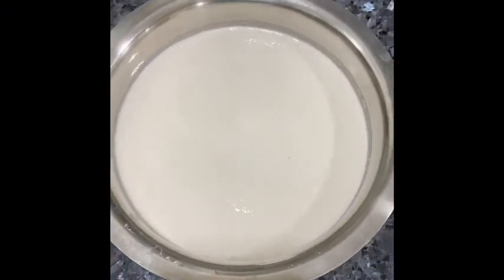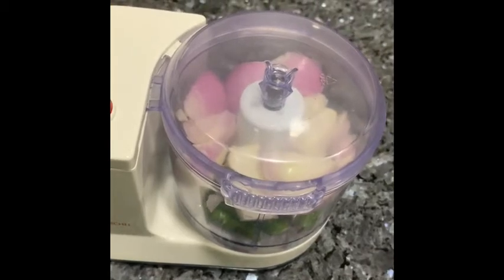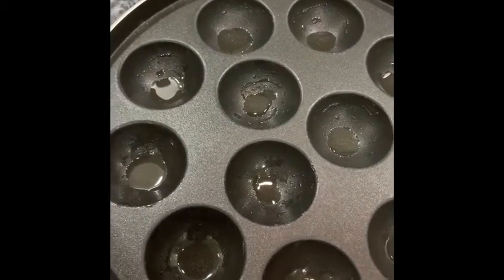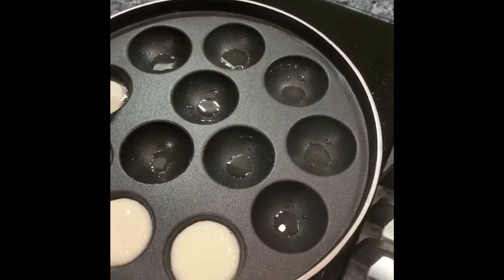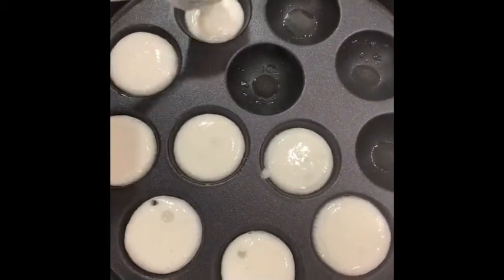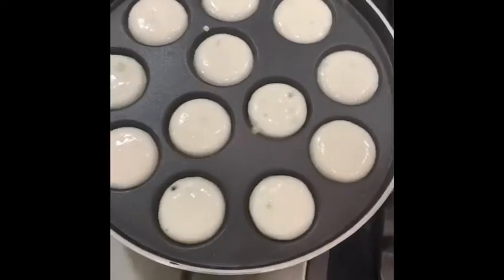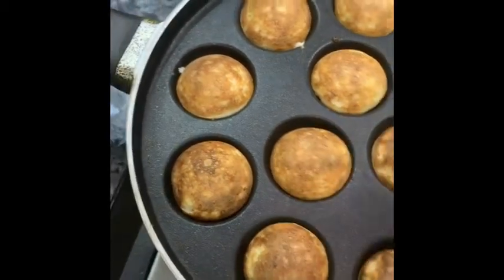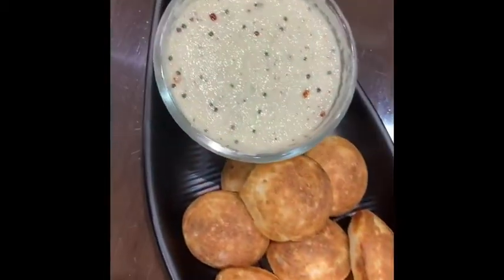Paniyaram/paddu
Simple healthy delicious South Indian is accompanied with white /red coconut chutney !
This can be served during breakfast /dinner time !